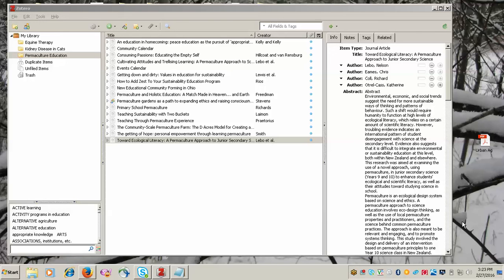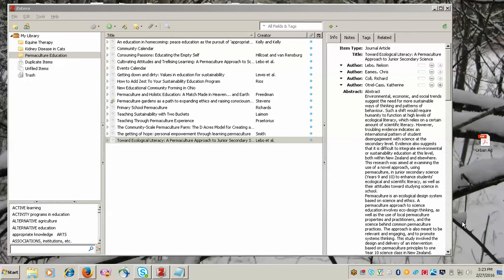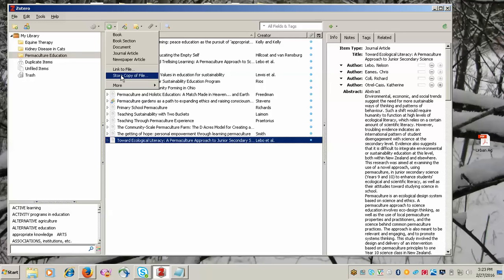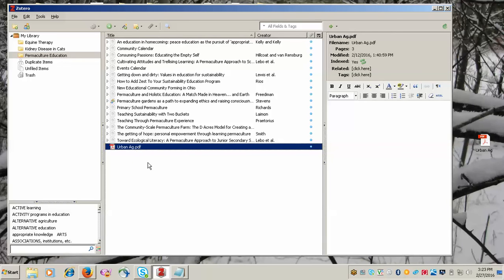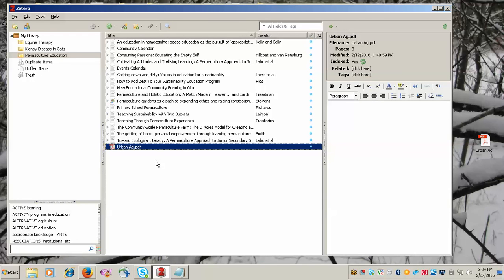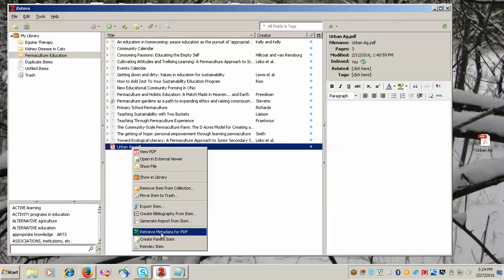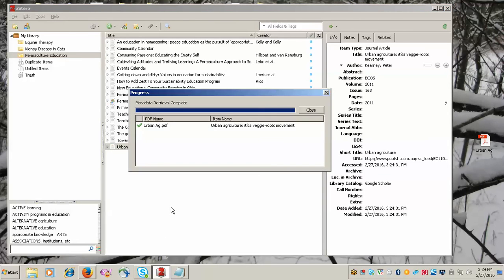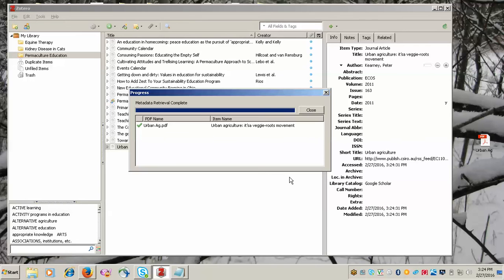Zotero: PDF Citation Information Search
Learn how to add a PDF saved on your computer to your Zotero library, and search for citation information.